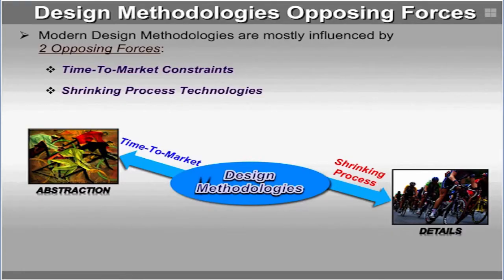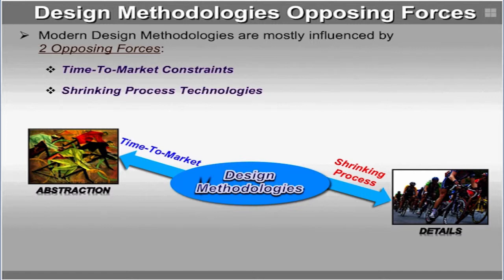AMS Design Configuration Schemes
This video will preview an introduction to the various techniques available in Analog/Mixed-Signal (AMS) design environment to help understand how to efficiently utilize them.